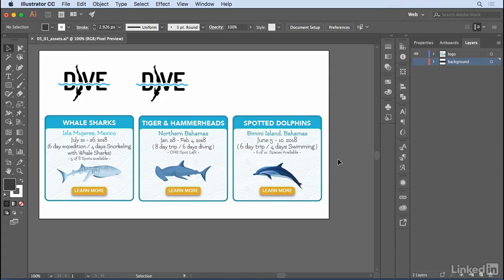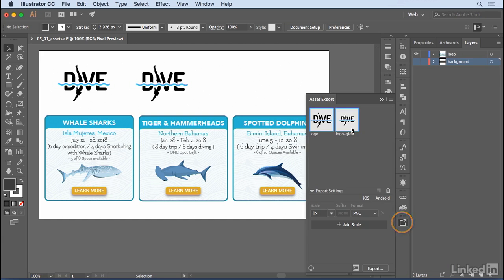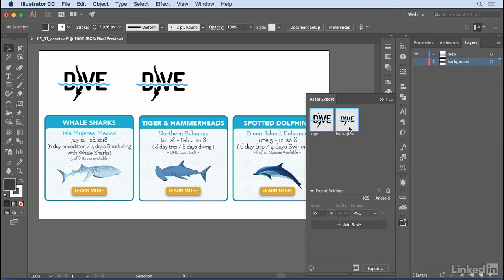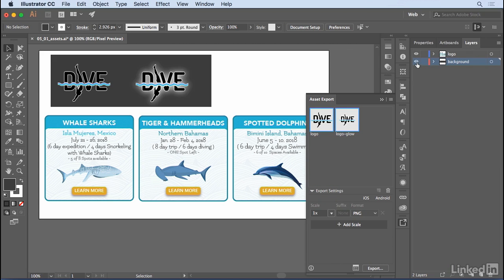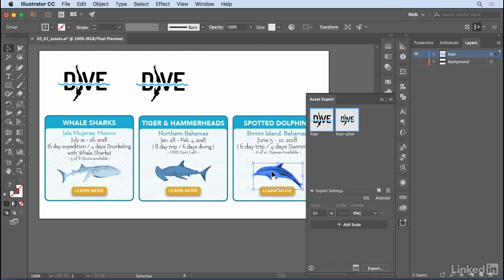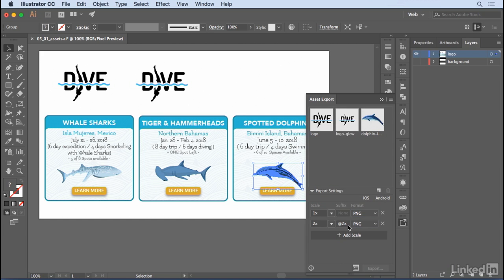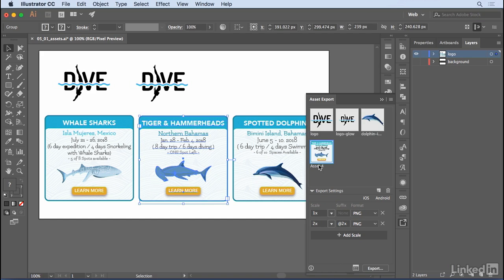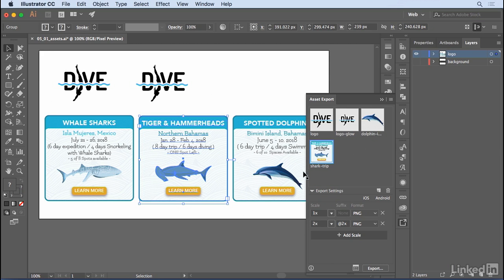Assets panel Illustrator for Web Design